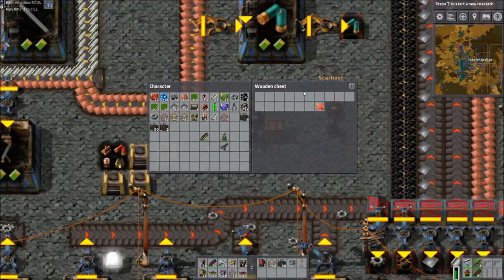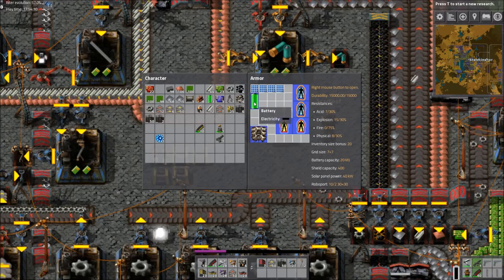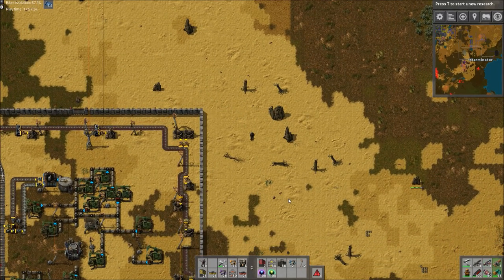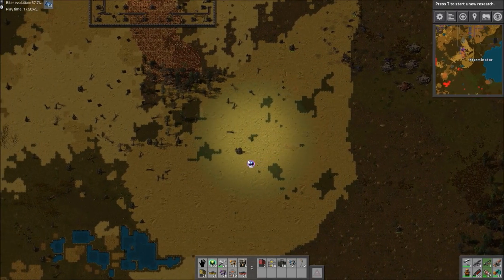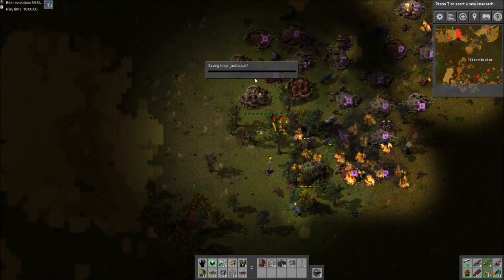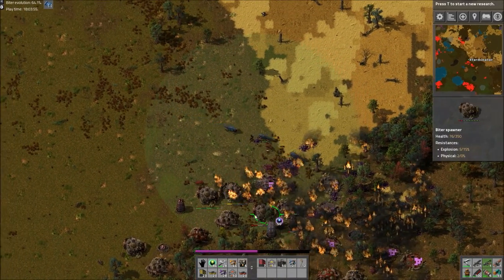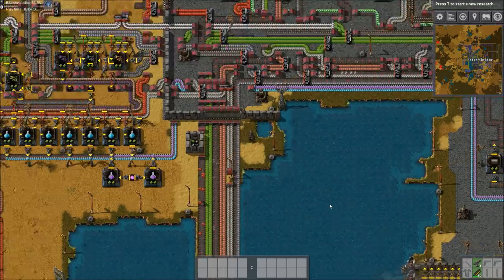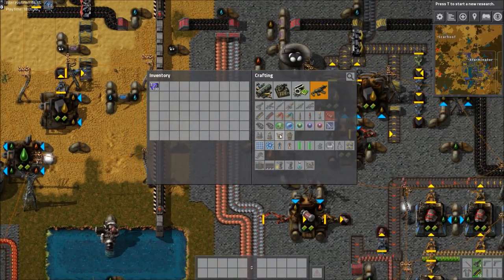Factorio Multiplayer with Scarhoof - Spaghetti Western EP20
Looks like we need some more Alien Artifacts so it's time to go kill some bases!

I am joined by Scarhoof for some Factorio Multiplayer in a series we are calling Spaghetti Western. The objective of this series is to build a unique type of factory by not allowing ourselves to pick up any buildings/entities that we have placed. This will create a 'Spaghetti Factory' that will be very unique and hopefully interesting.

Mods we are using: FARL, EvoGUI, MoreLight, Fat Controller, Blueprint String.